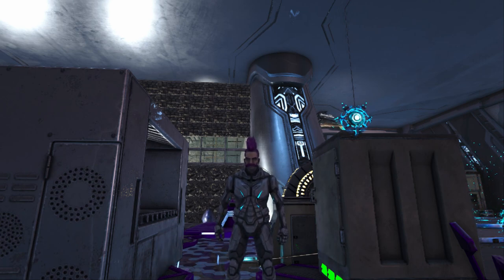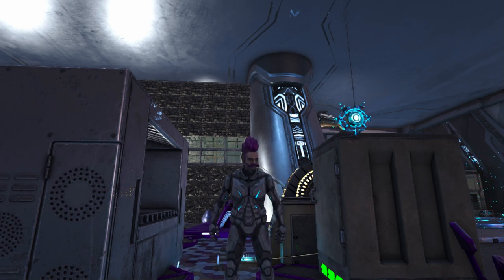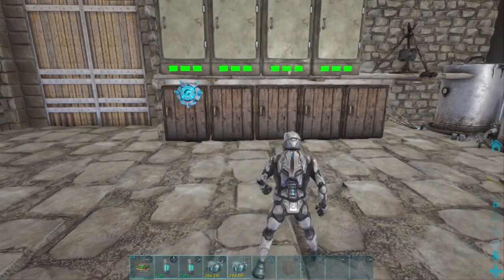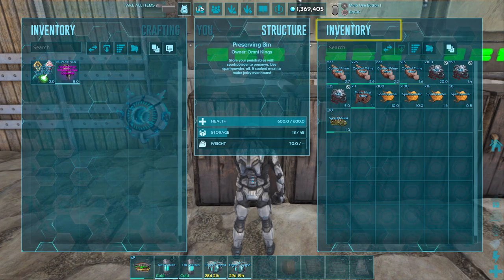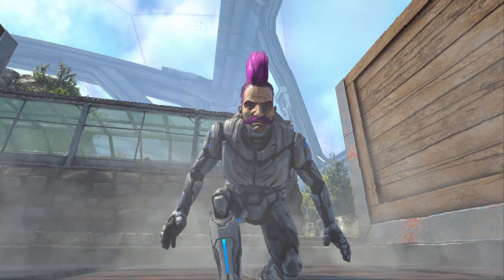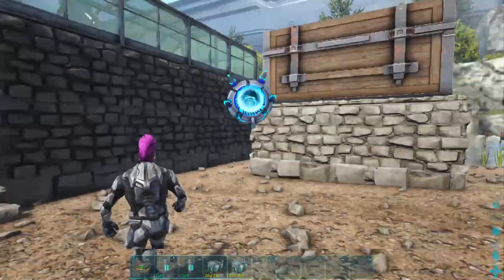How To Mass Produce Jerky | ARK: Survival Evolved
Today I'm gonna show you how to make prime meat jerky and cook meat jerky. This way you will be able to mass-produce jerky, that way you can unlock all the event items or use it for kibble.

Description Tags:  official, pve, how to, mission, genesis, part, 2, maewing, mantis, skiff, tribemates, reward, stryder, shadowmane, minigun, hover, skiff, tek, crop, plot, exo, mek, armor, boss, fight, mutagen,  phase, pistole, future, federation, guide, xbox, ps4, ps5, pc, survival, tutorials, trap, dinos, alpha, beta, gamma, clubs, farming, resources, loot, crates